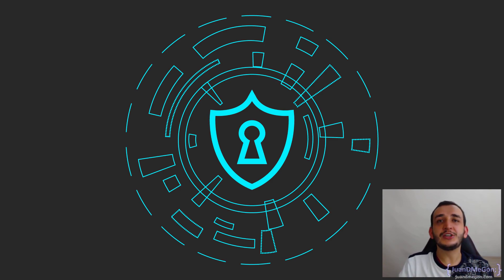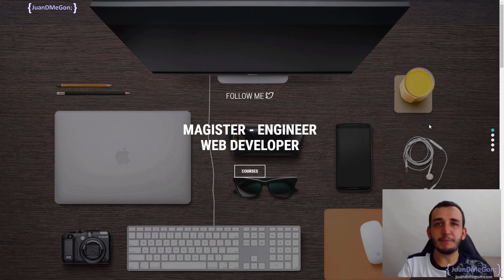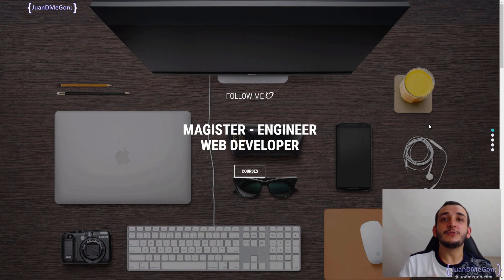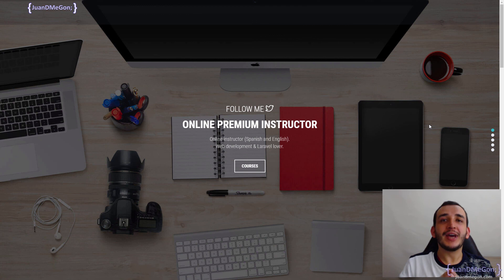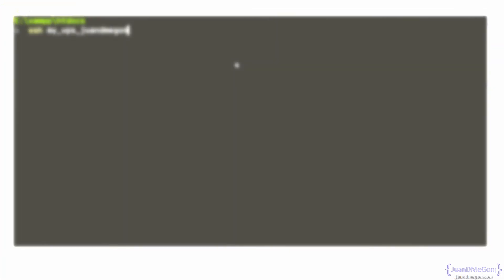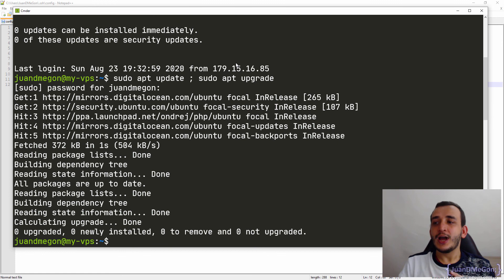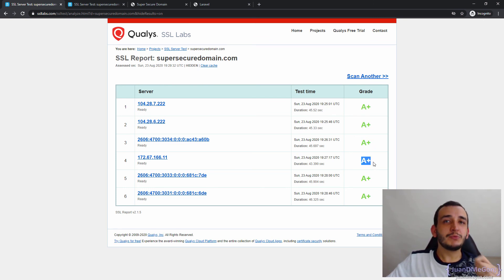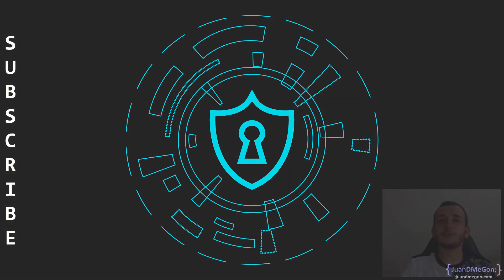Secure VPS in Ubuntu 20.04: LetsEncrypt, Cloudflare and more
Learn to deploy, secure and maintain a VPS server, to publish all your projects securely and without restrictions